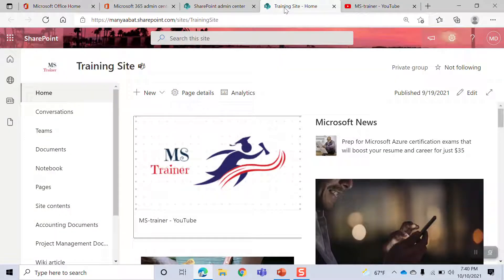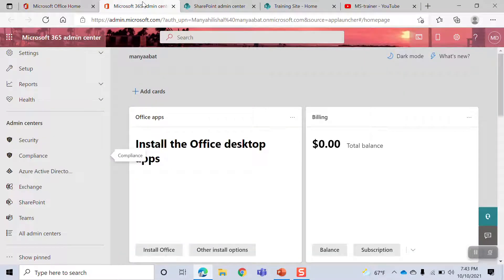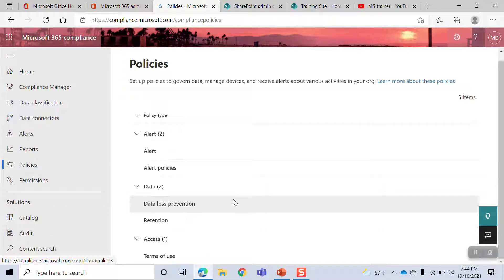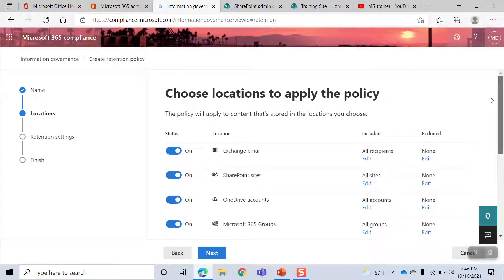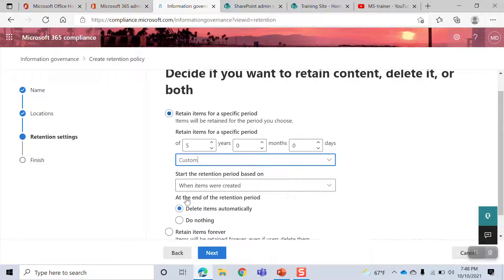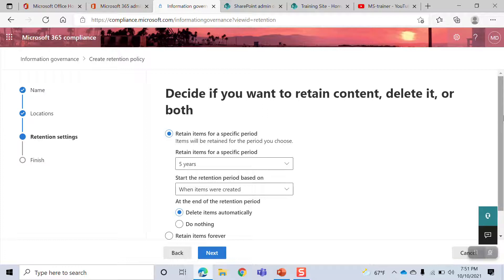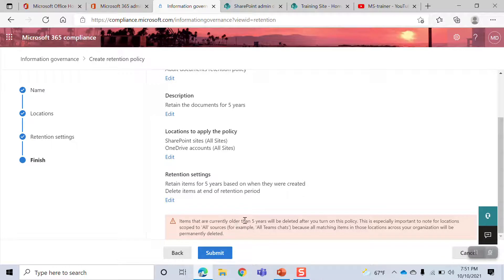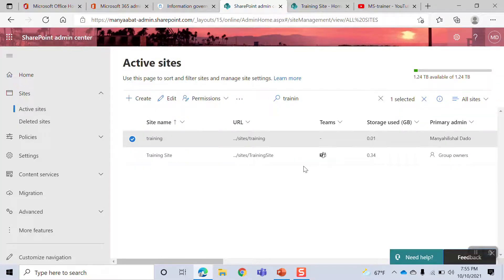2 16 How to set Retention Policy on SharePoint?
Set Retention policy on SharePoint